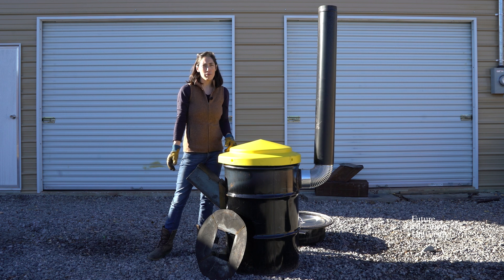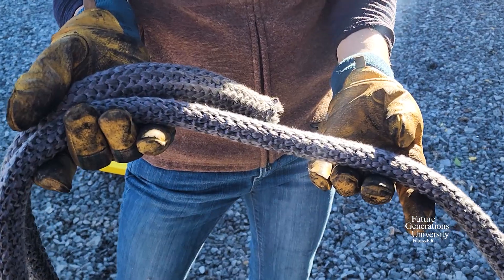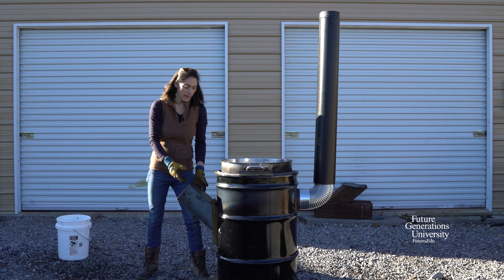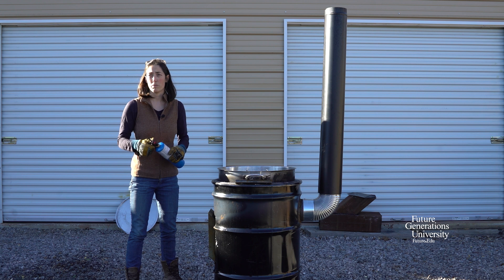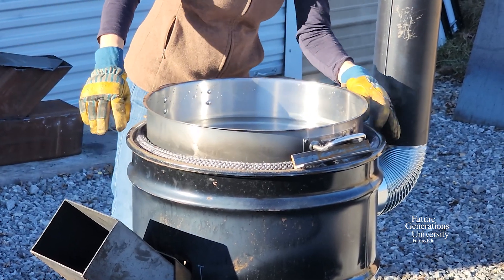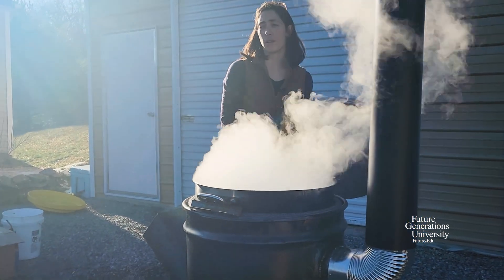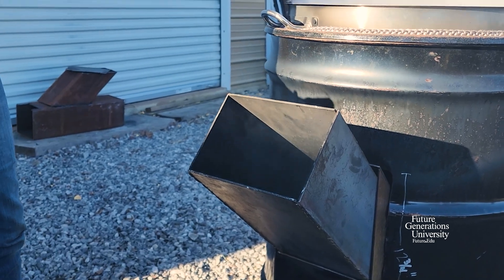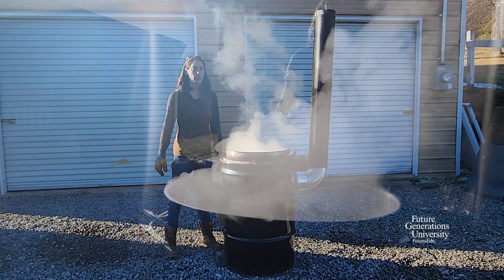Operating the Rocket Sap Evaporator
Join Future Generations University as we show how to operate the rocket sap evaporator for small tree syrup operations.

This film was created by Media Art Creations, LLC with support from the USDA's National Agroforestry Center.